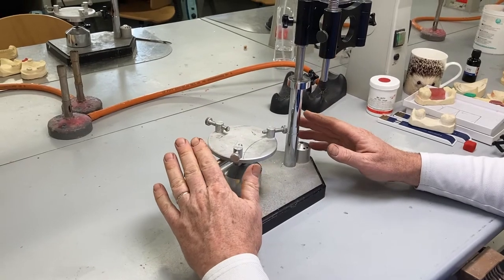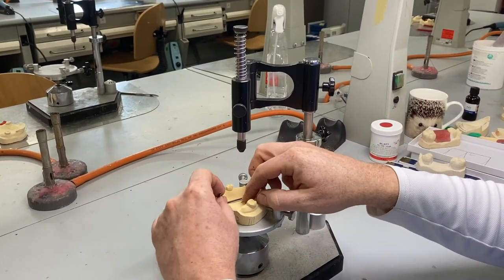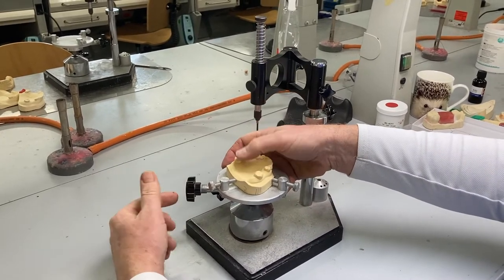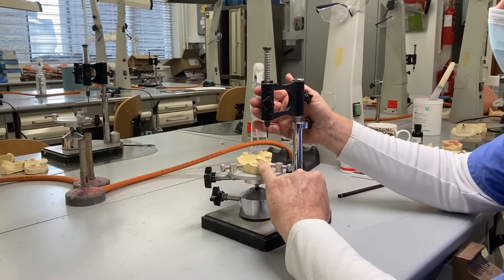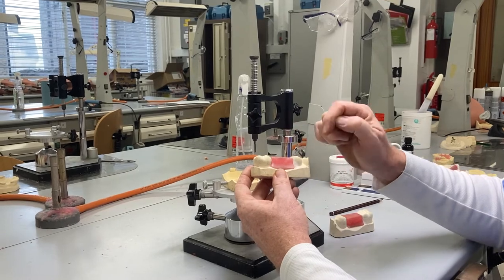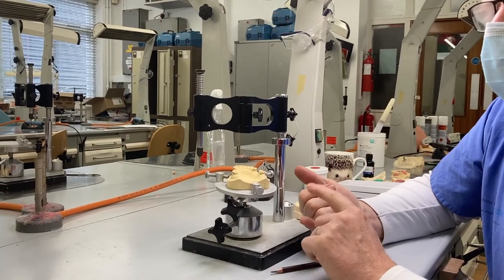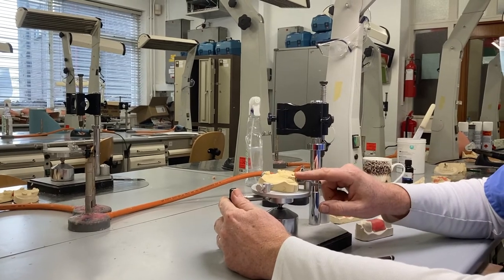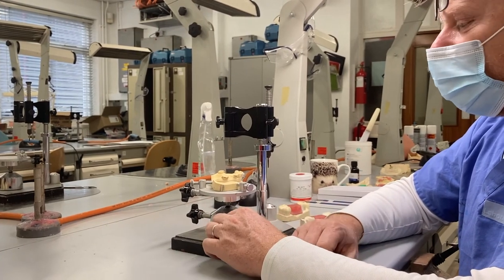Removable Partial Dentures Basics of Surveying